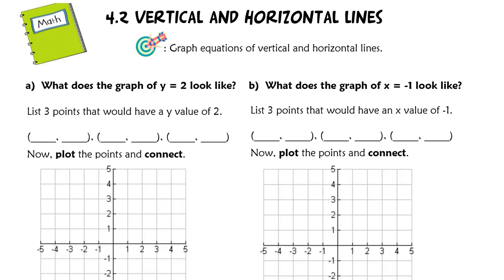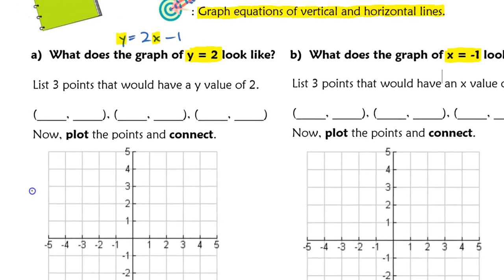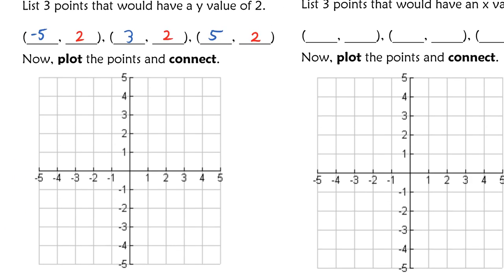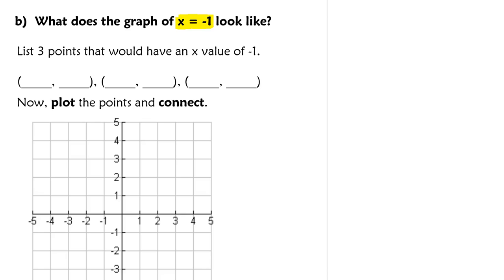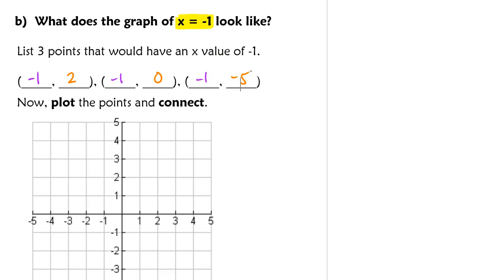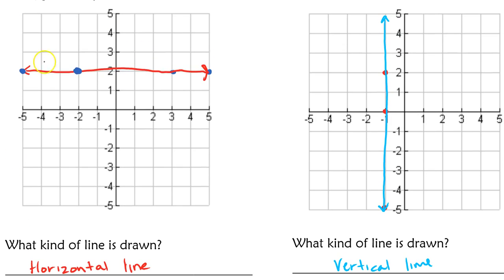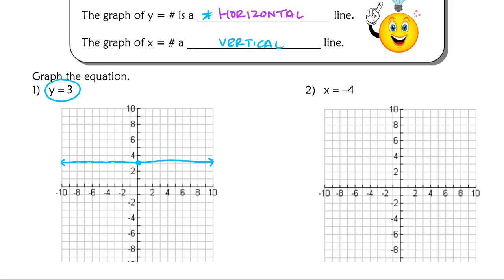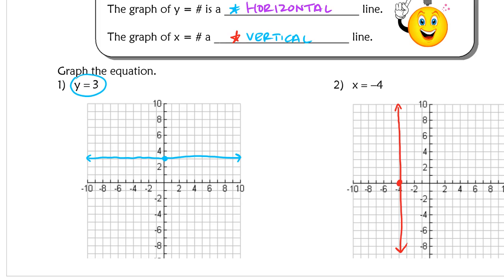4.2 Vertical and Horizontal Lines